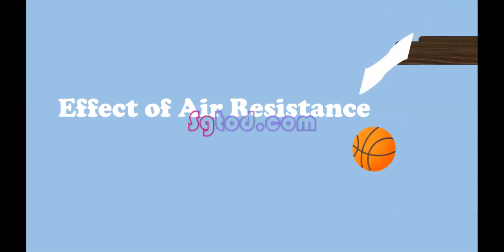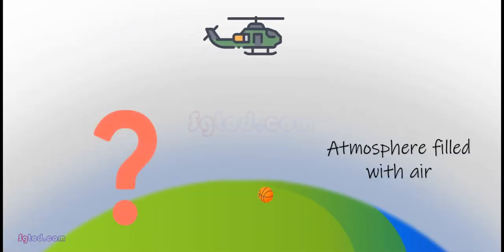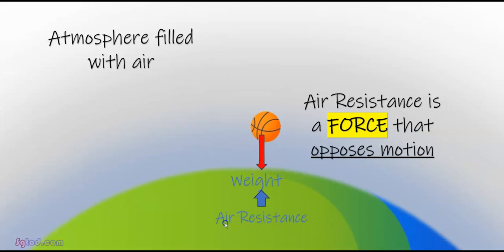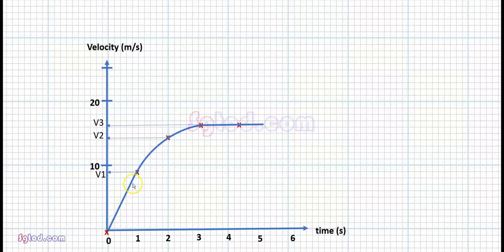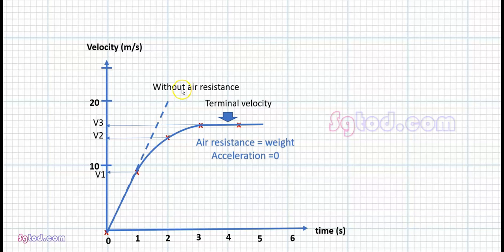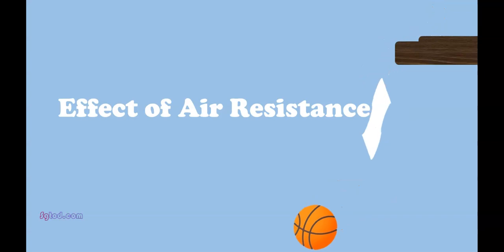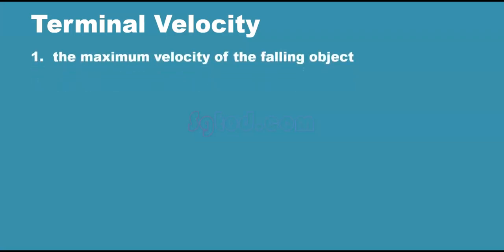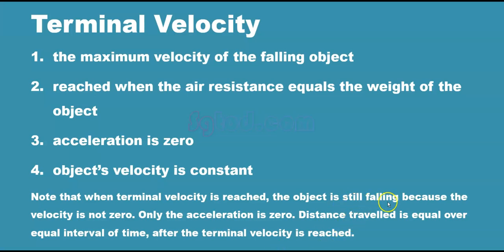Kinematics Module 3 Lesson 2 - Effect of Air Resistance on falling objects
For the full Kinematics Course (FREE) with quiz questions and how to tackle GCE "O" Level examination questions,

To reinforce your understanding of this topic, try out the following question :

Self-Assessment Quiz Questions
A scientist wanted to find out the effect of air atmosphere on objects with varying weights. He took two empty boxes with identical dimensions, i.e. same size and shape. However, he placed a ball in one of the box while having the other box empty. He dropped the two boxes from a high cliff while having a stationary video camera to capture the motion of the two boxes. Then by measuring the distance travelled by the two boxes at equal time intervals, he compute the velocities and acceleration of the two boxes. Which of the following statements do you think would be his findings?

A. Both boxes have the same initial acceleration and achieved the same terminal velocity

B. Both boxes have the same initial acceleration but the box with the ball achieved a higher terminal velocity

C. The box with the ball has a higher initial acceleration and achieved a higher terminal velocity

D. The box with the ball has a higher initial acceleration but achieved the same terminal velocity